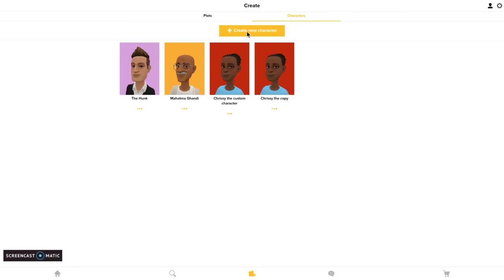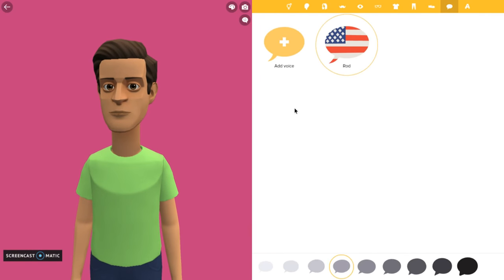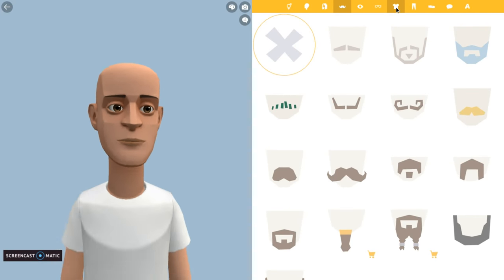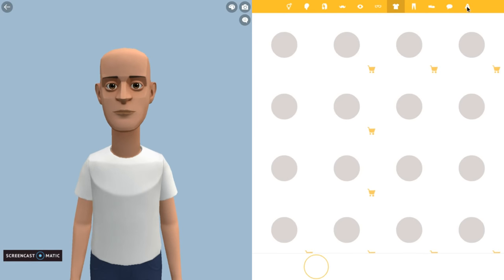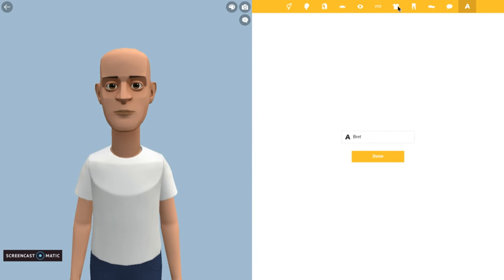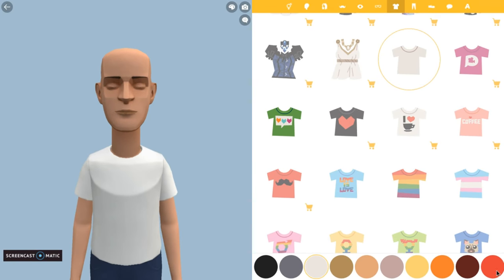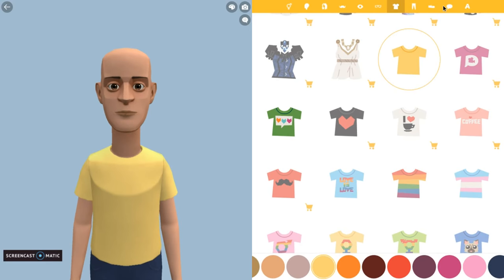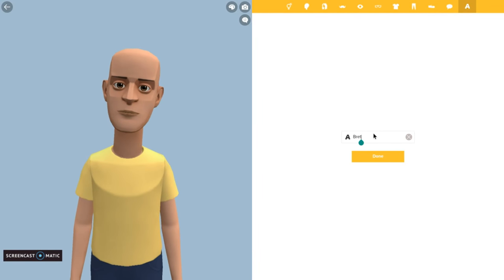HOW TO USE PLOTAGON (1)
i show you how to use plotagon